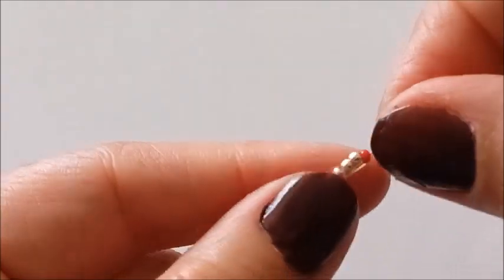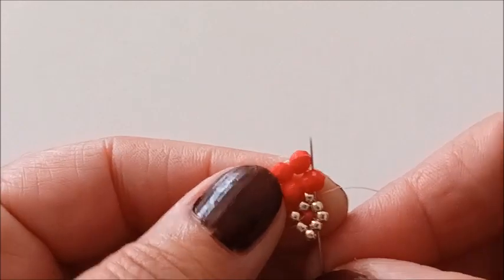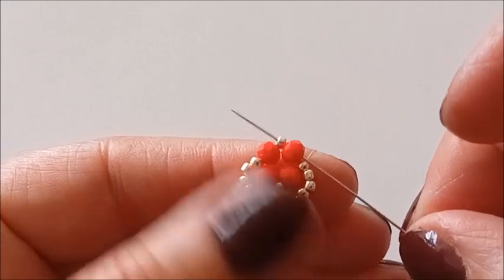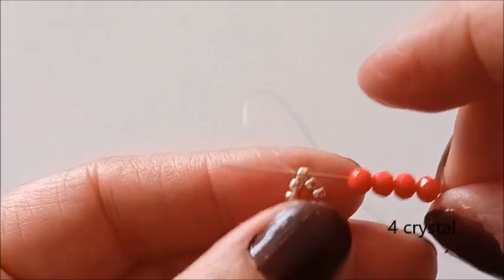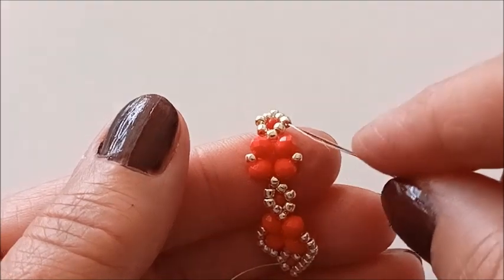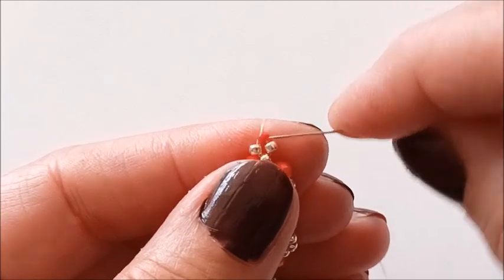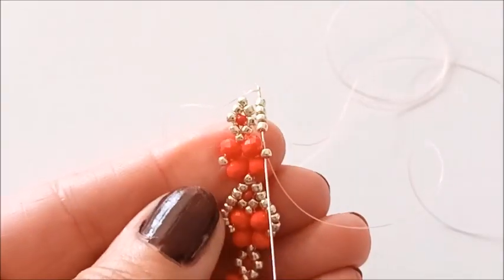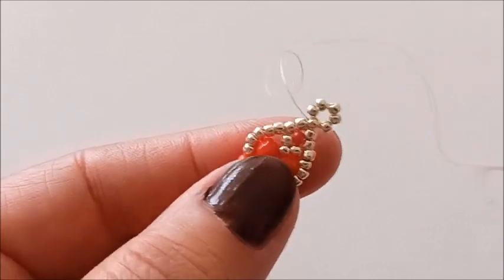NAR ÇİÇEĞİ KRİSTALLİ BİLEKLİK POMEGRANATE FLOWER CRYSTAL BRACELET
arkadaşlar merhaba bugün çok zarif duran kristalli bir bileklik yapıyoruz hepinizin evinde olan malzemelerle yapımı kolay ve zevkli umarım sizlerde beğenirsiniz
Hello friends, today we are making a very elegant crystal bracelet, it is easy and enjoyable to make with the materials that you all have at home, I hope you like it.
GMAİL
Translation languages ​​English German Spanish Italian Arabic

MALZEMELER
11/0 tohum boncuk 2 renk (gümüş - kırmızı)
4 mm kristal
boncuk ipi
mıknatıs kapama
2 halka
iğne 12 no

MATERIALS
11/0 seed beads 2 colors (silver - red)
4mm crystal
bead string
magnet closure
2 rings
needle 12 no.

MATERIALIEN
11/0 Rocailles 2 Farben (Silber - Rot)
4mm Kristall
Perlenkette
Magnetverschluss
2 Ringe
Nadel 12 Nr.

MATERIALES
11/0 rocallas 2 colores (plata - rojo)
cristal de 4 mm
hilo de cuentas
cierre de imán
2 anillos
aguja 12 nro.

MATERIALI
Perline 11/0 2 colori (argento - rosso)
Cristallo da 4 mm
cordoncino di perline
chiusura a calamita
2 anelli
ago 12 n.

المواد
11/0 حبات بذرة لونين (فضي - أحمر)
4mm الكريستال
سلسلة حبة
إغلاق المغناطيس
2 حلقات
إبرة 12 لا.